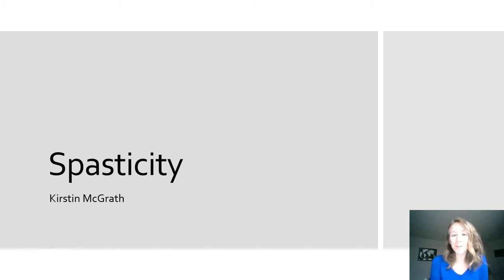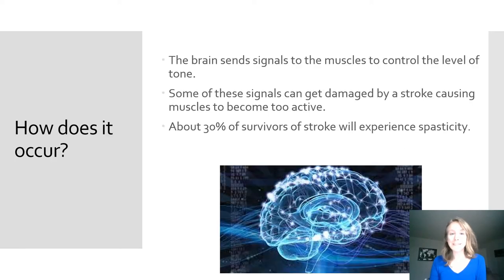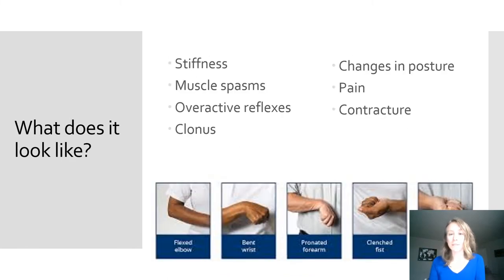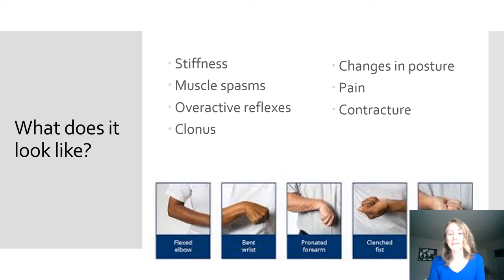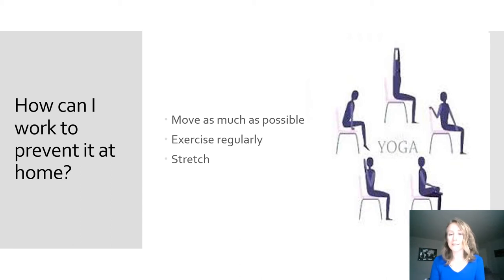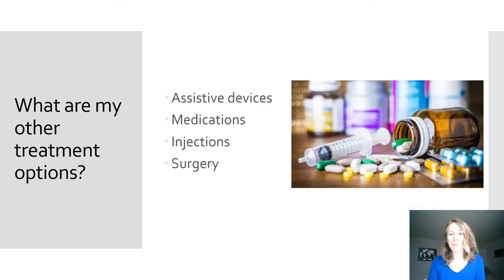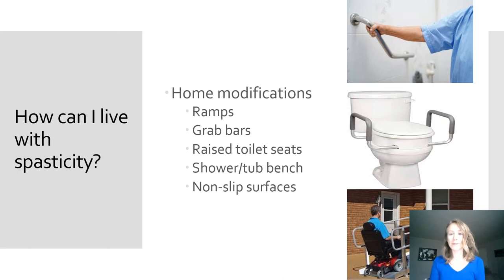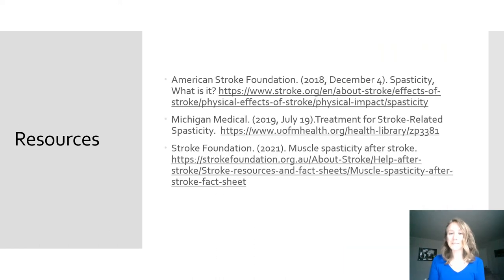Spasticity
About 30% of survivors of stroke will experience spasticity. This presentation provides information about what spasticity is, how it occurs, and treatment options that are available.